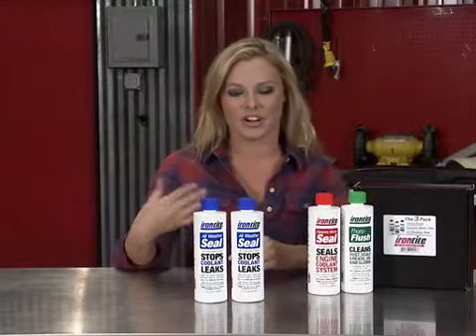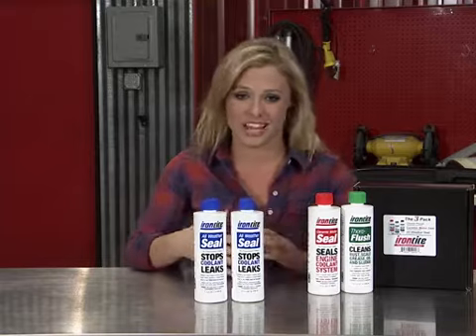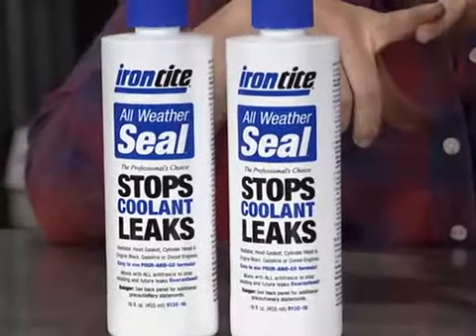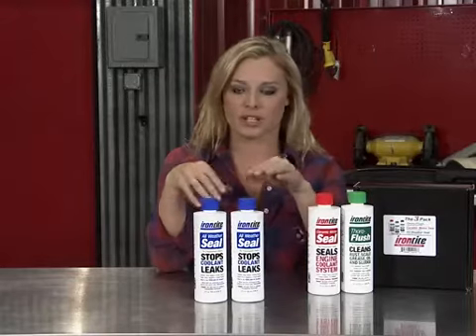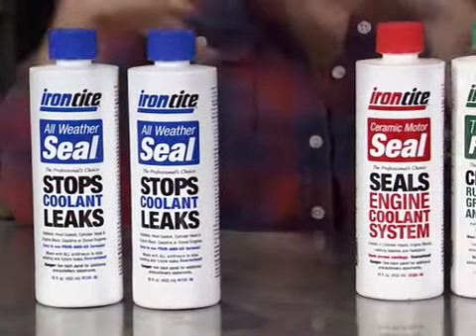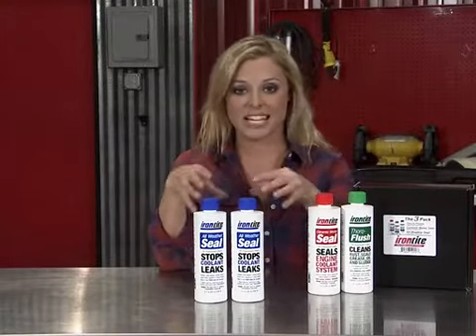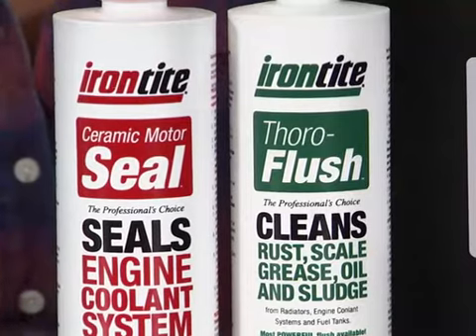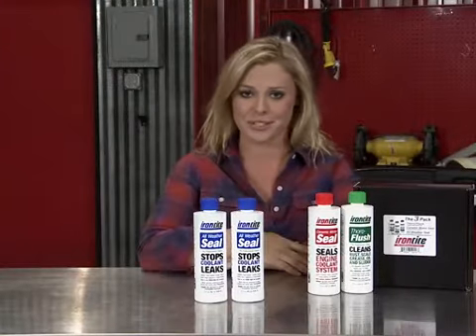All Girls Garage for Irontite All Weather Seal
A short ad that appeared on the cable show All Girls Garage.